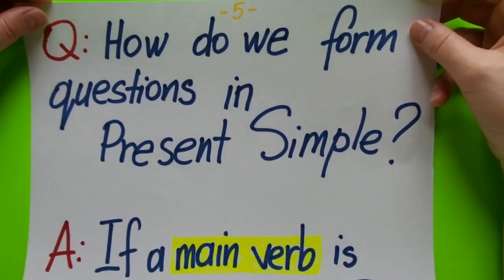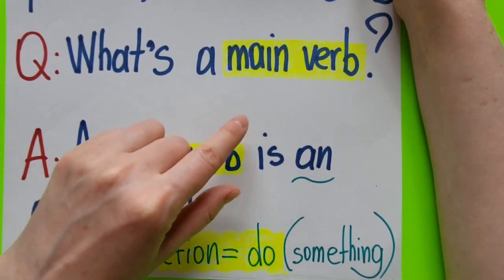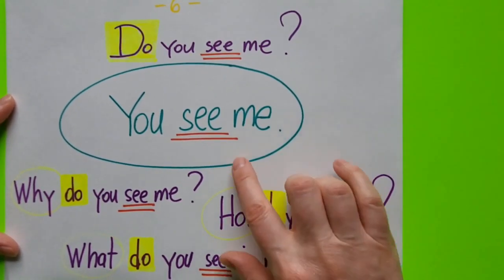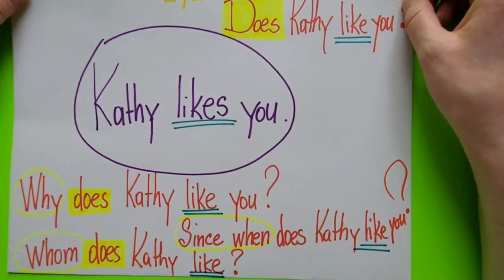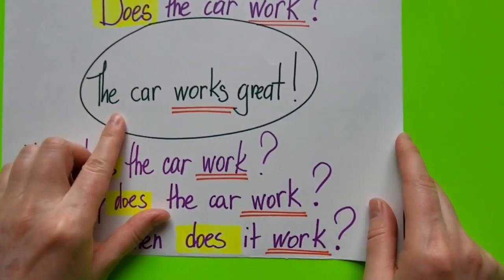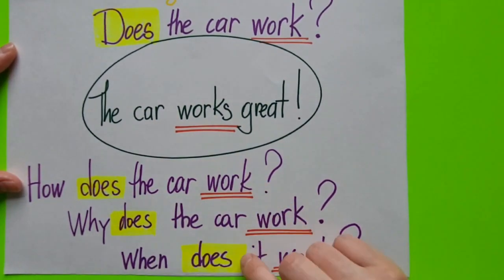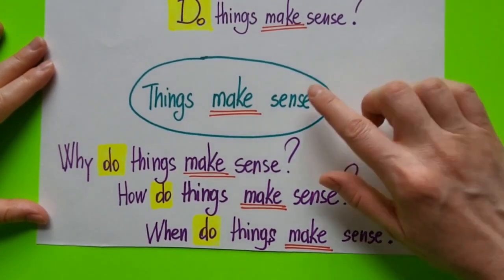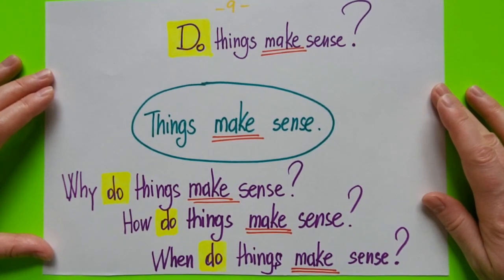Forming Questions in Present Simple